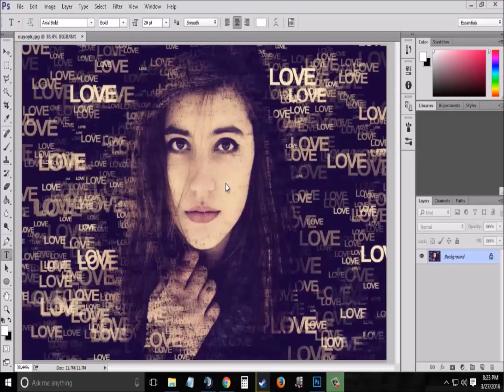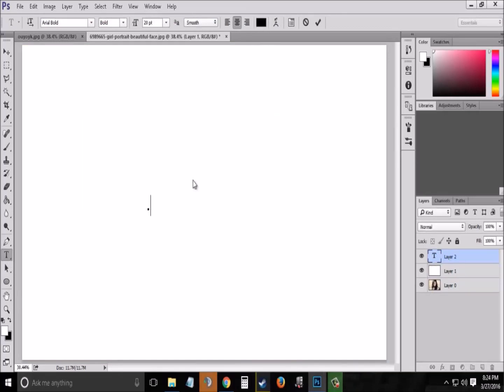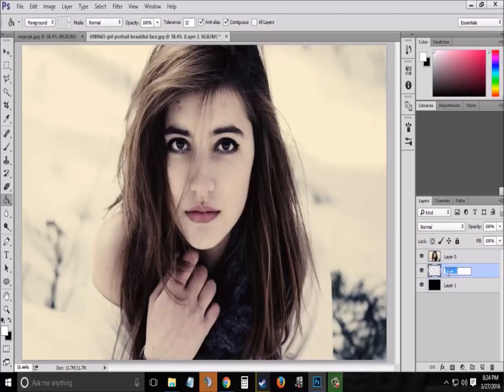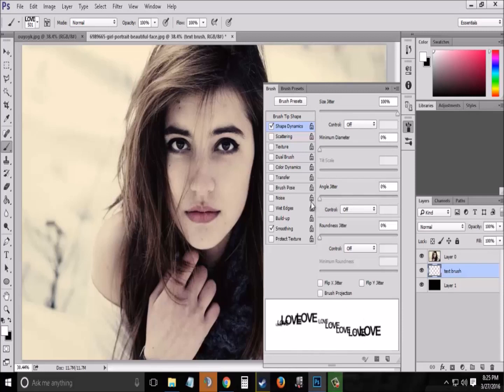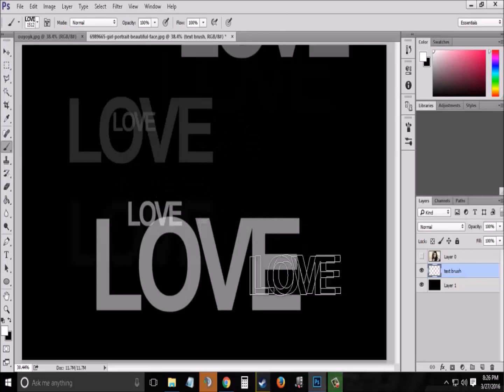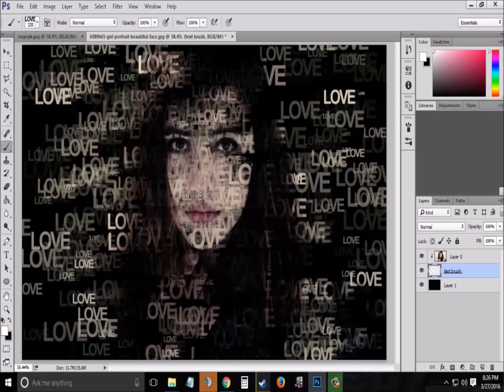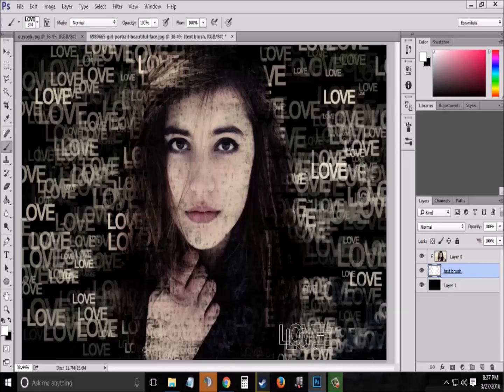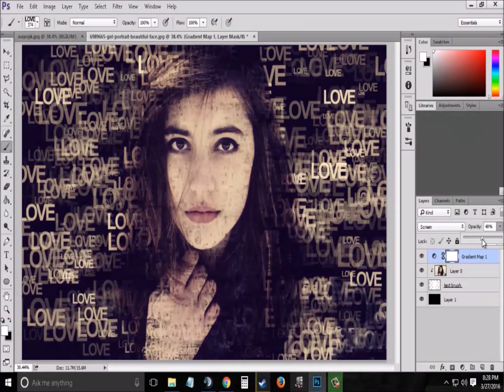How to: Create a clean Text Portrait Effect in Adobe Photoshop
TAGS (IGNORE):
How to,Create,Clean,Text,Portrait,Effect,Adobe,Photoshop,word effect,LOVE,The,Tutorial,Videos,beautiful,elegant